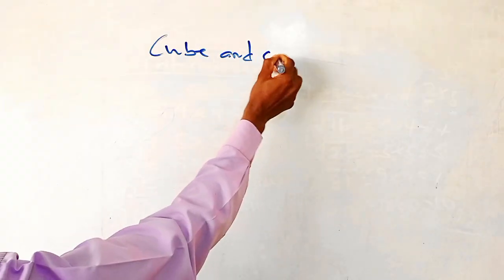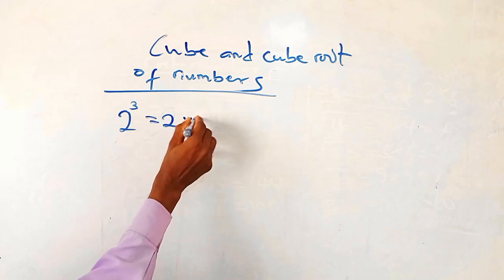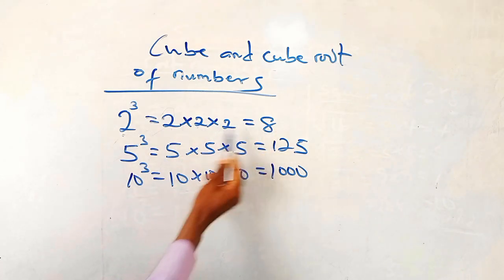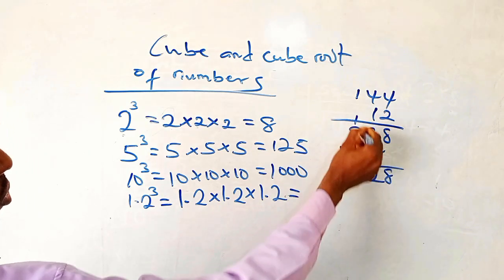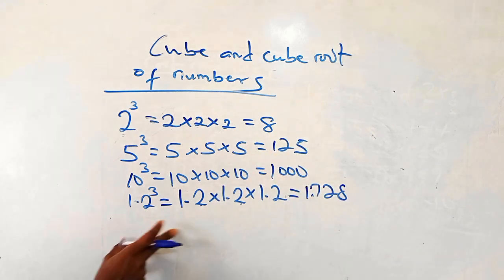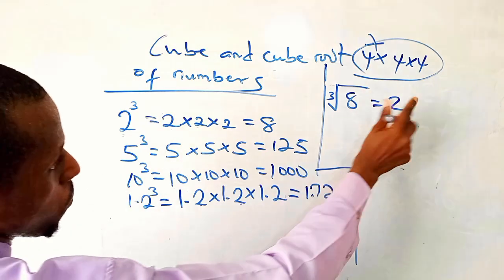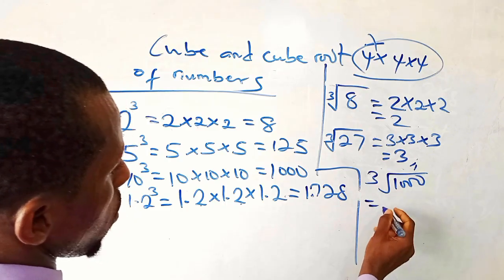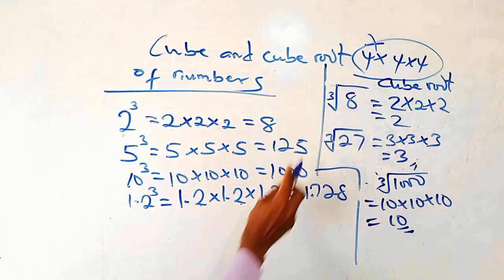Cube and cube root of numbers